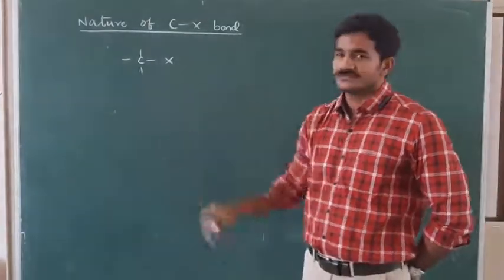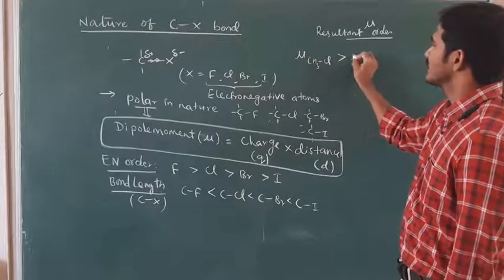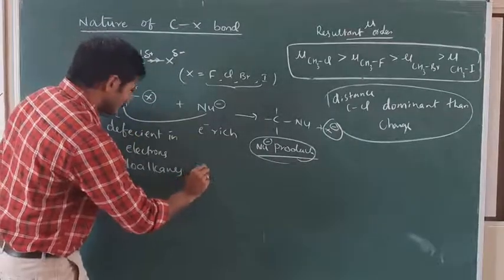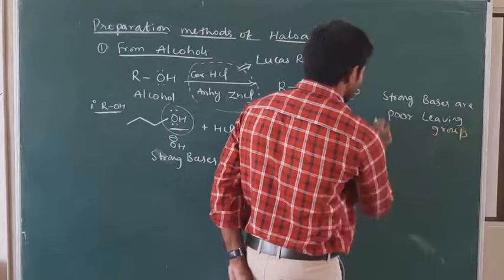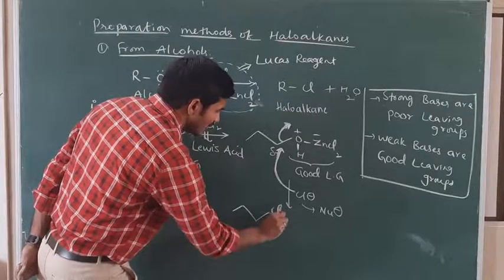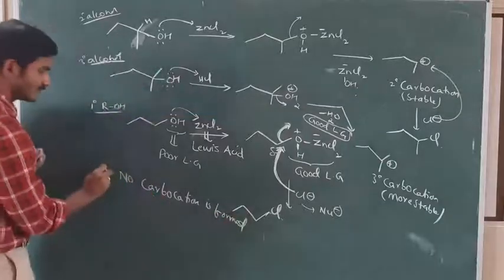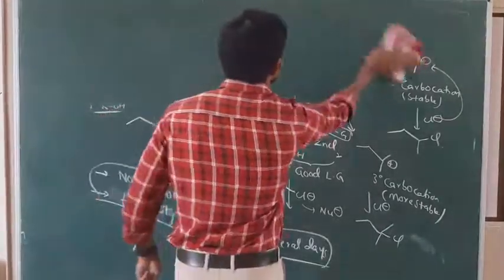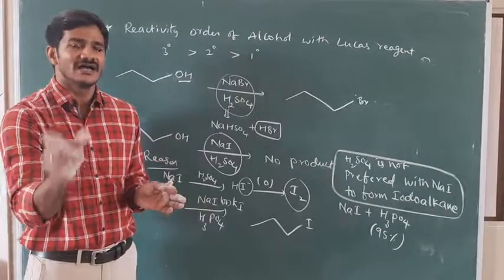Haloalkanes and Haloarenes( L - 3) Nature of C - X bond, Preparation methods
In Lecture - 3 , topics covered
Nature of C - X bond
Preparation methods of Haloalkanes from Alcohols with Lucas reagent